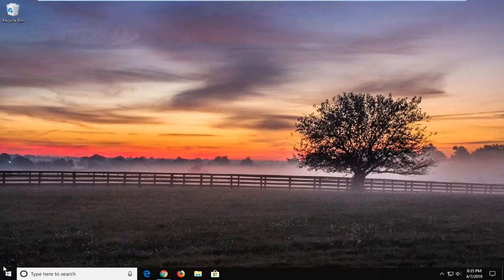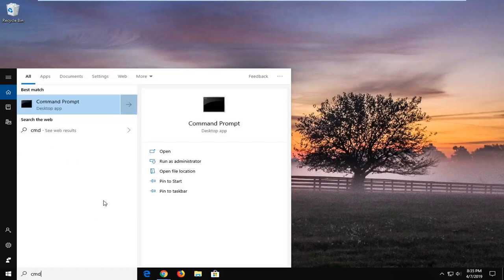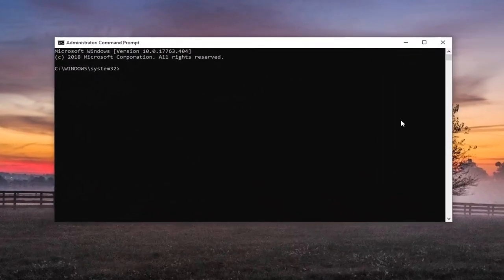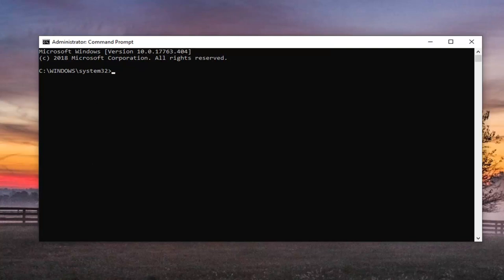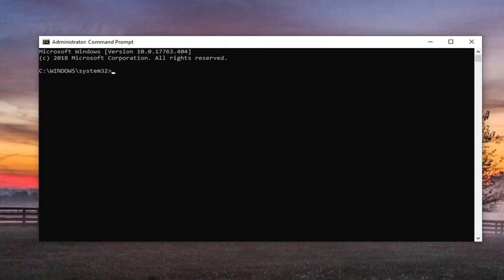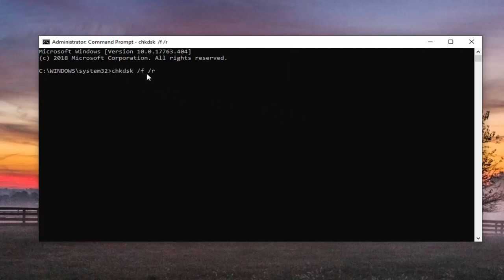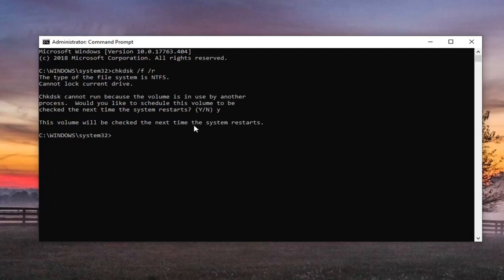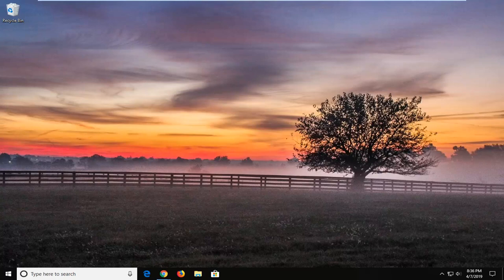The Device \Device\harddisk0\dr0 Has a Bad Block FIX [Tutorial]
Several users have been reaching us with questions after opening the Event Viewer and noticing a lot of Disk errors with the message “The Device \Device\Harddisk0\DR0 has a bad block” error. This particular issue is reported to occur on multiple Windows version. Most affected users report that they also started to notice performance drops once the Event Viewer error has started to occur consistently.

Issues addressed in this tutorial:

hard drive not showing up
hard drive not working
hard drive not found
hard drive not spinning
hard drive not showing up in my computer windows 10